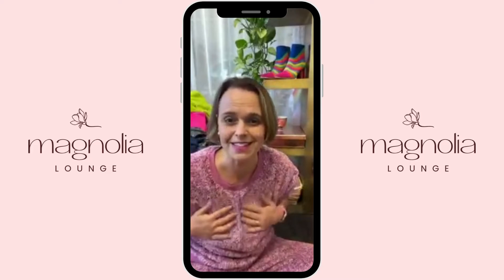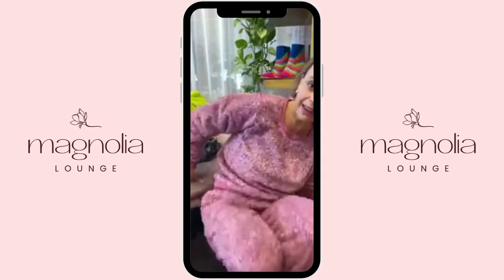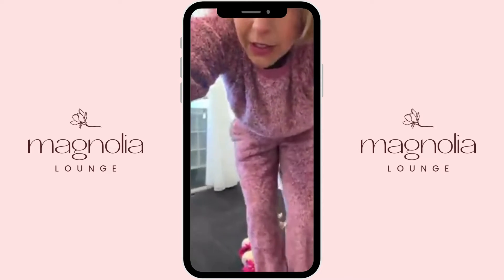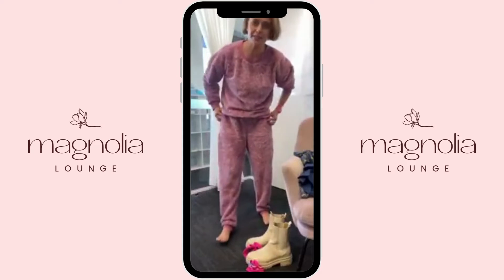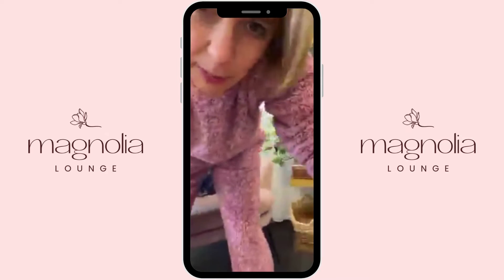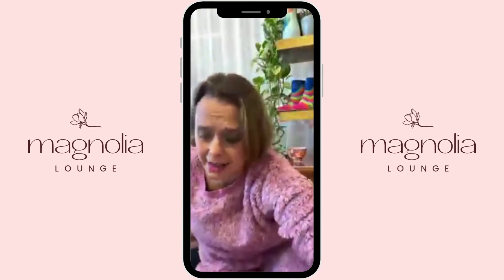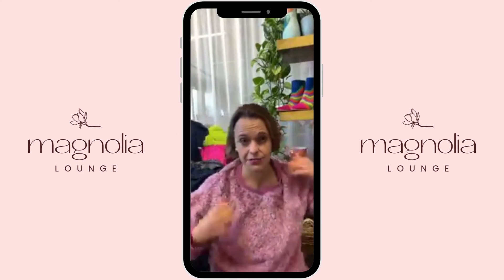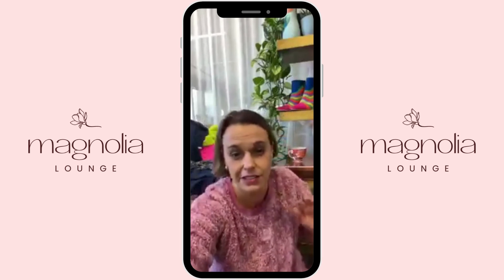Magnolia Lounge As Seen On Mia Freedman from Mamamia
Be a walking snuggly, cuddle like Mia Freedman in our Berry Marle Fleece Jumper and Pant Lounge Set which was featured in The Sexy 6 list of her 6 favourite products of the week!